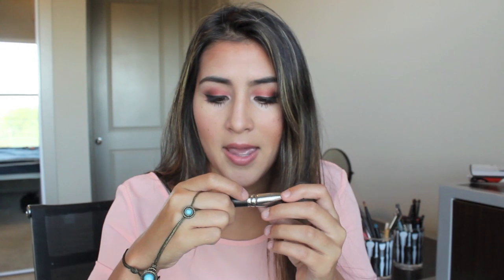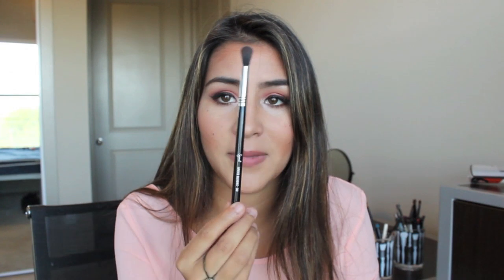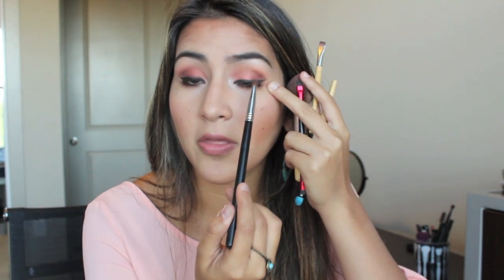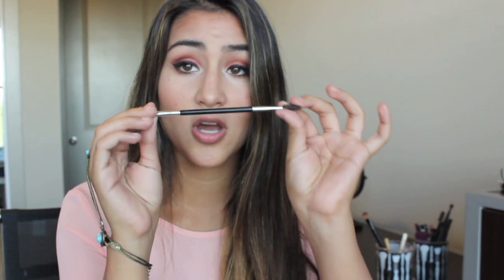All About Makeup Brushes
Here are my favorite brushes! I will start off with those must have brushes that will allow any women (experienced or not experienced in the makeup world) to create beautiful looks. Plus,a more in depth part about specific brushes for certain techniques.